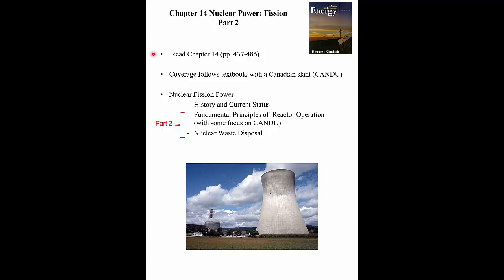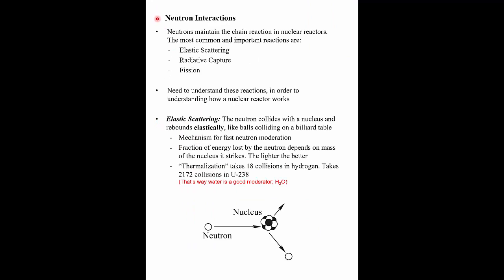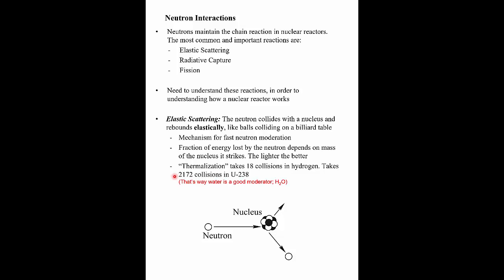Introduction to Nuclear Power: Part 2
MEC110 Energy and the Environment: An introduction to the technology of nuclear power, with a focus on CANDU reactors. The critical issue of nuclear waste management in Canada and worldwide is also discussed.